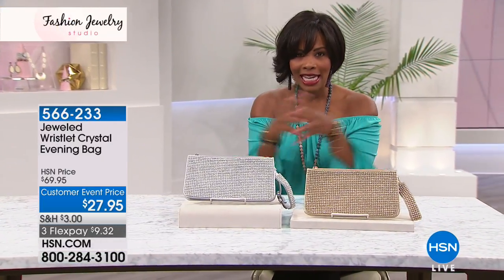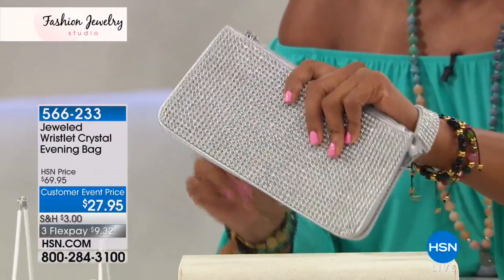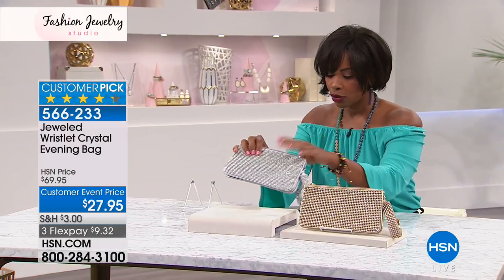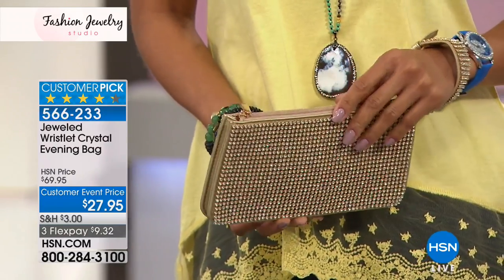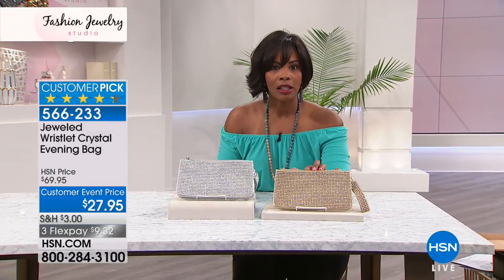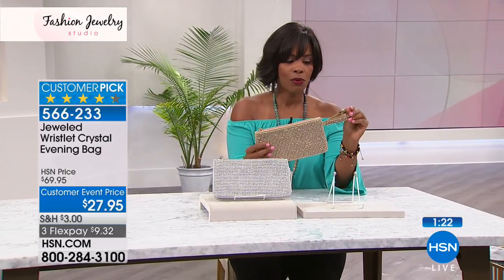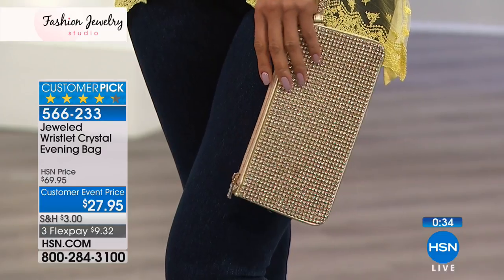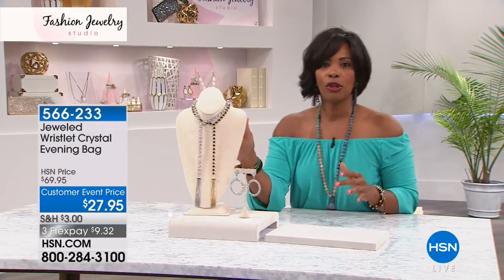Real Collectibles by Adrienne Wristlet Evening Bag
Real Collectibles by Adrienne Jeweled Wristlet Crystal Evening Bag
Because you love luxe that's effortless. Conveniently cushy, Adrienne's twinkling pouch is bound to be the beautifully breezy...